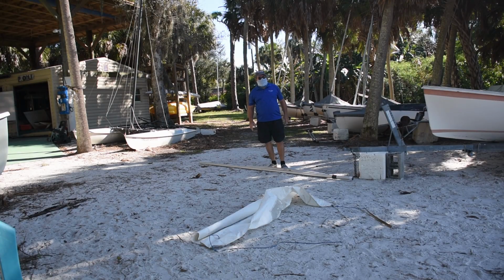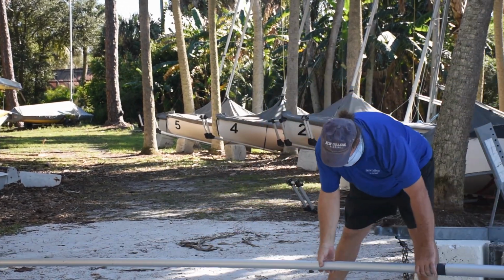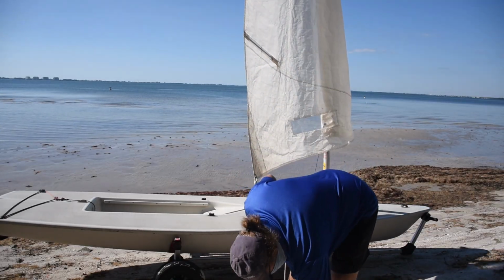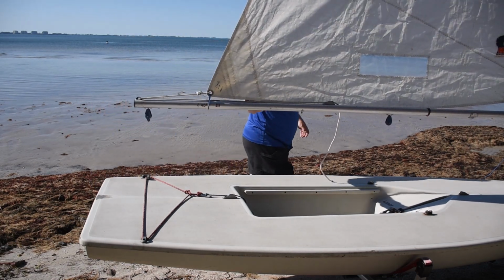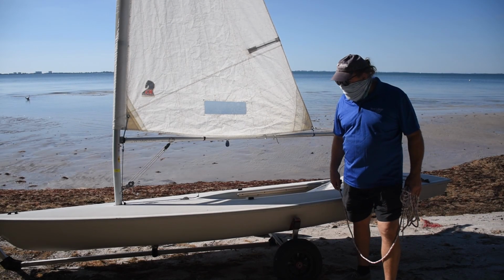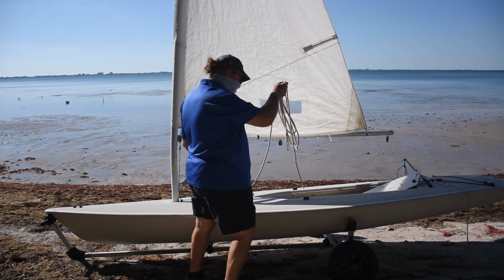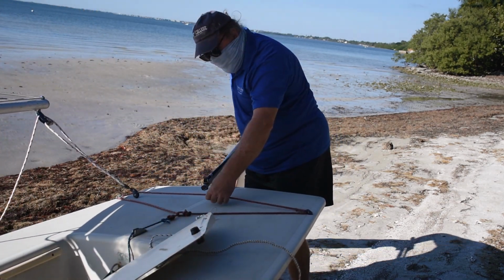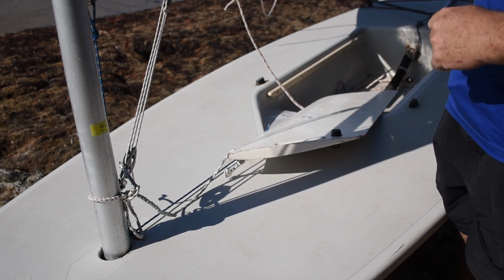How to rig a Laser sailboat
Dave Pedersen, coach of the New College of Florida sailing team, teaches you how to correctly rig a Laser for sailing.